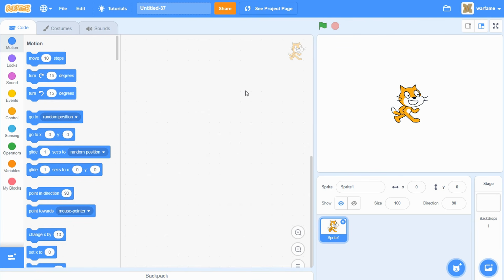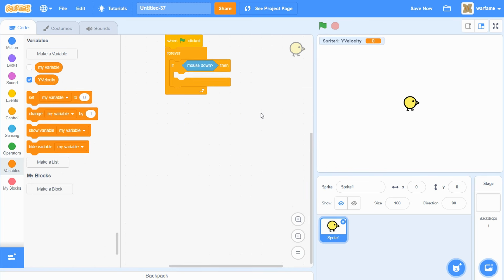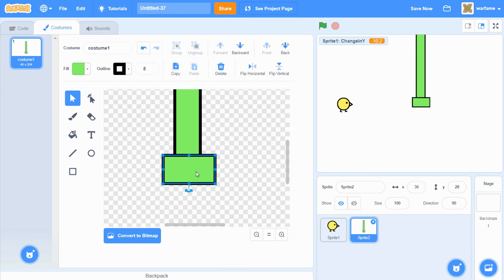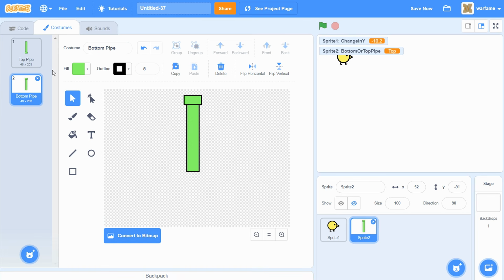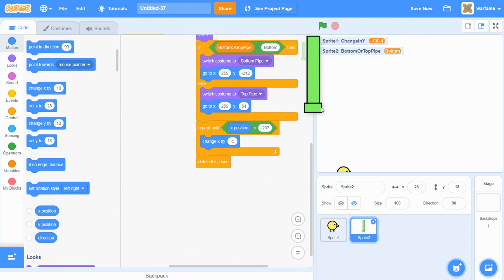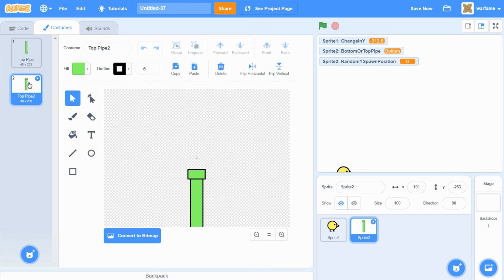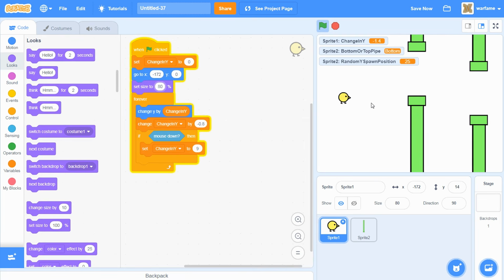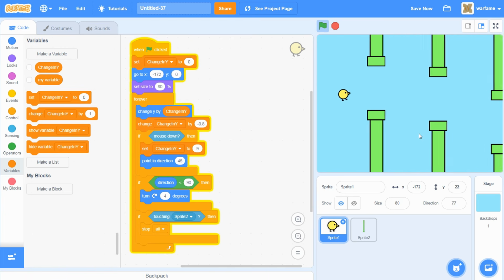Scratch 3.0 Tutorial: How to Make a Flappy Bird Game in Scratch (Part 1)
In this video, Scratch 3.0 Tutorial: How to Make a Flappy Bird Game in Scratch (Part 1), I create a working game by making a flapping bird and moving pipes. I explain how velocity works and how to use clones and private variables.

Know enough Scratch and want to move on to making REAL web games?